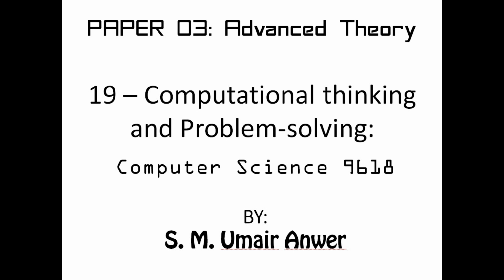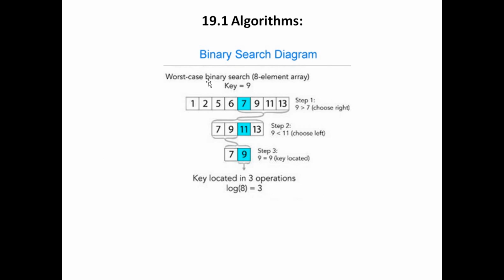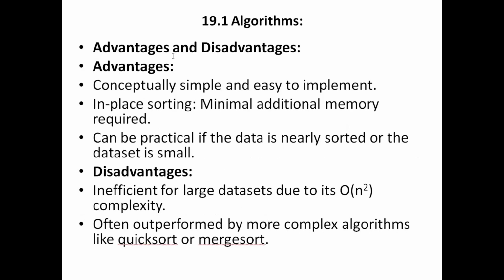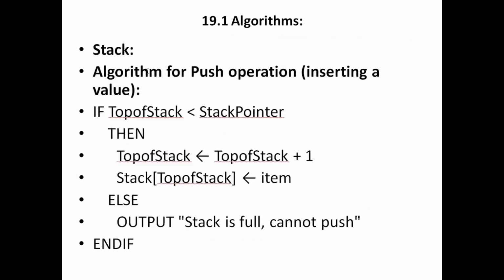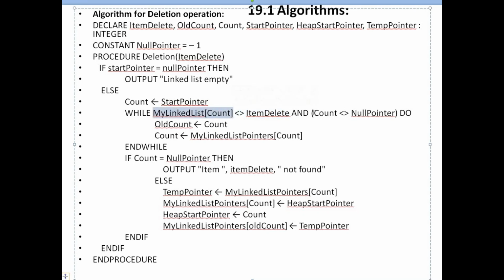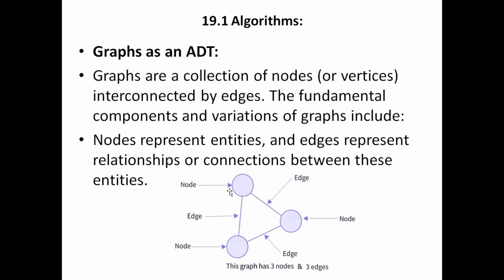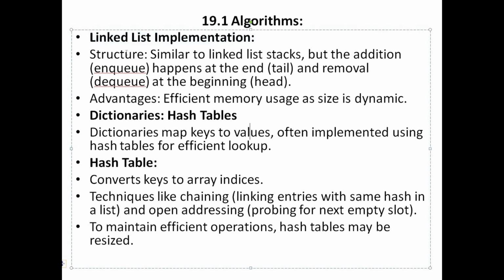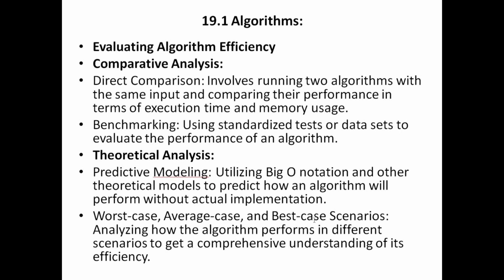19.1 - Algorithms - COMPUTATIONAL THINKING AND PROBLEM-SOLVING - Computer Science 9618 (A2 Level)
This Lecture includes discussion on Section 19: COMPUTATIONAL THINKING AND PROBLEM-SOLVING, specifically 19.1 - Algorithms, of the New syllabus for CAIE AS-Level Computer Science 9618.